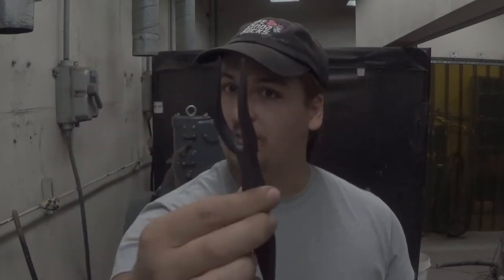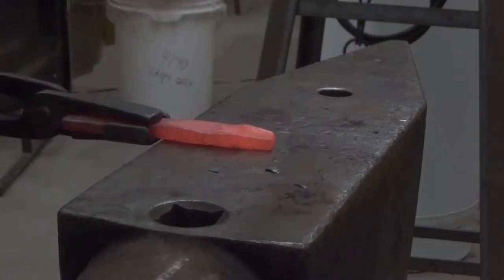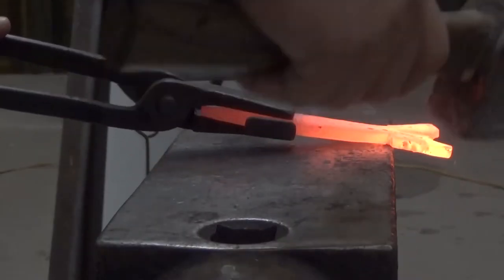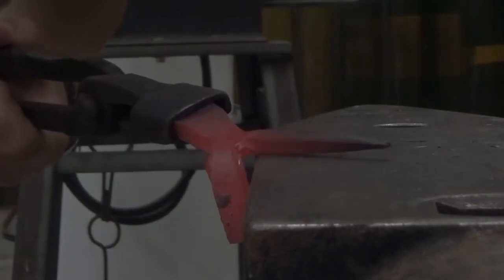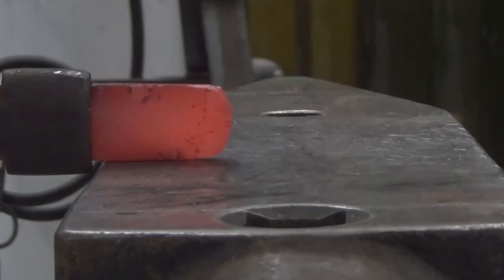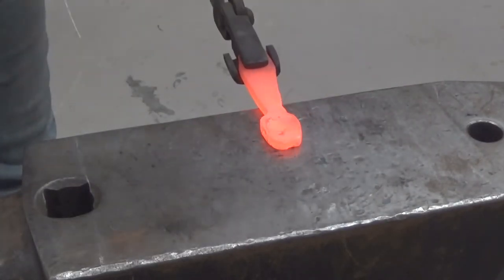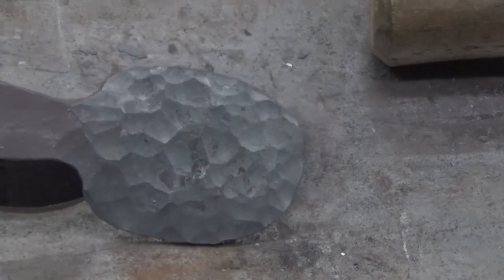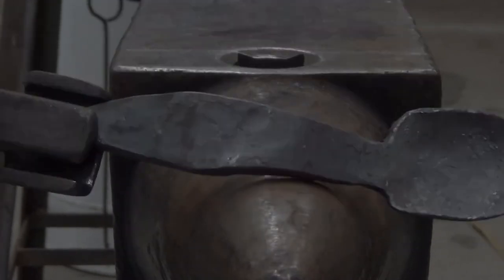How to Forge a Spoon and 2-Prong Fork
This is a video demo intended for the MS&T Met Eng 2410 class. In this video we will learn how to make a rustic fork and spoon.